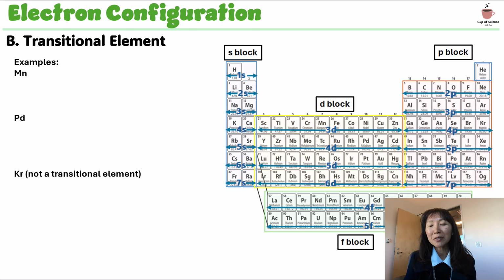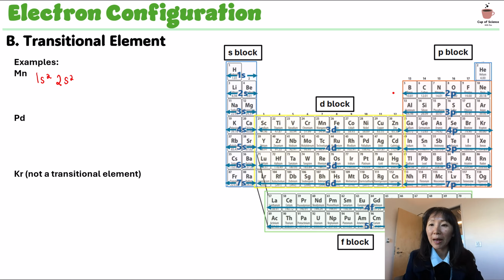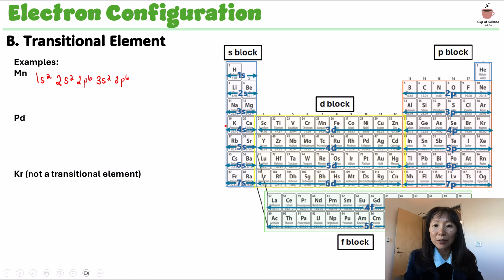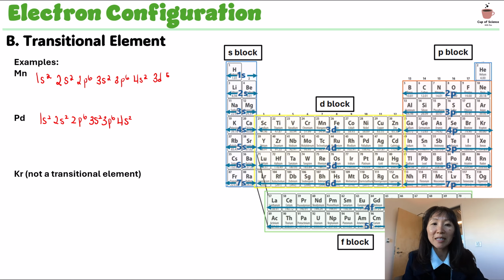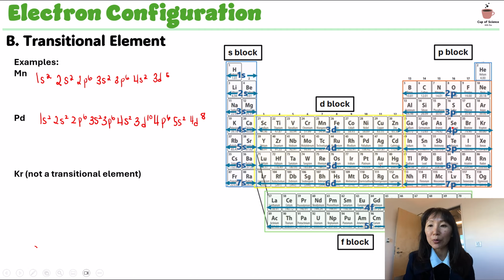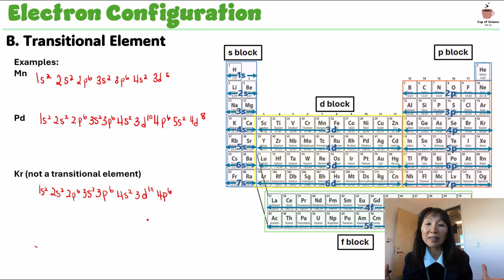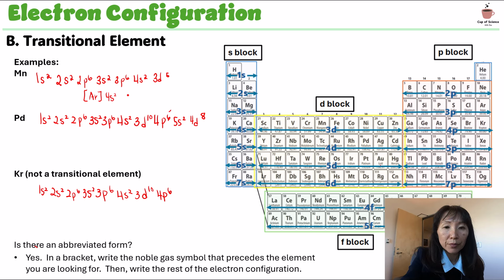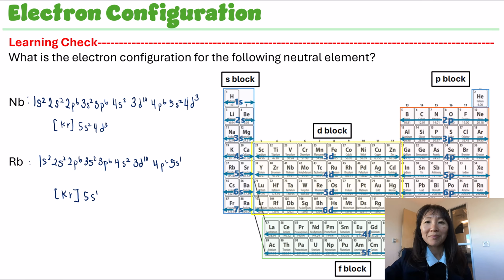Electron Configuration (Part 2 Transitional Element)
Section 4.5 Electron Configuration (Part 2 Transitional Element)